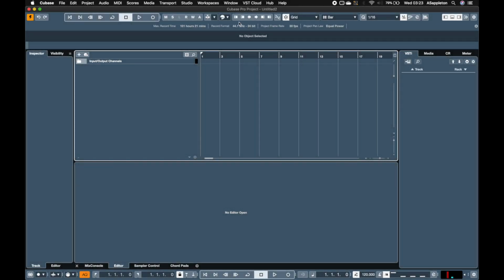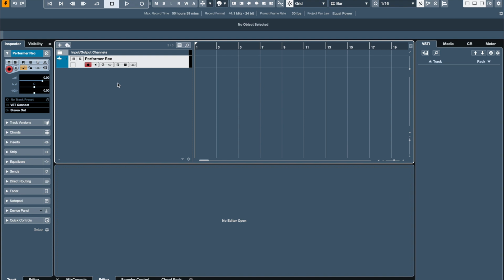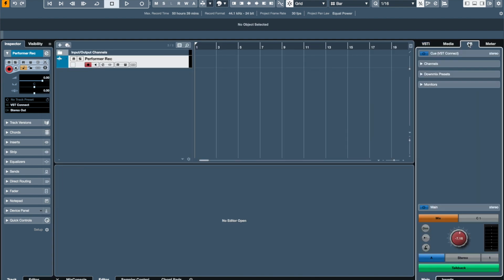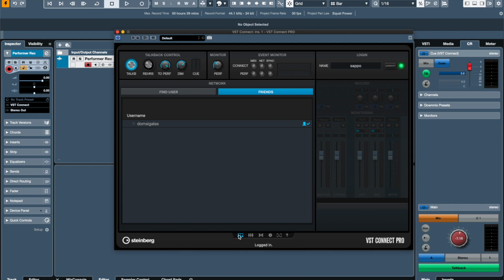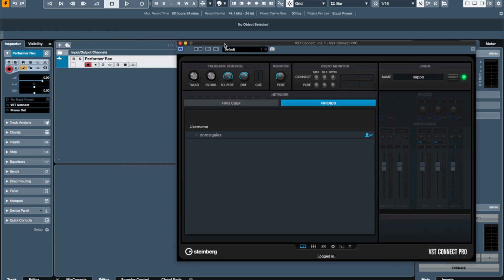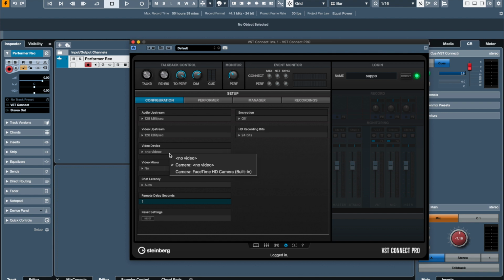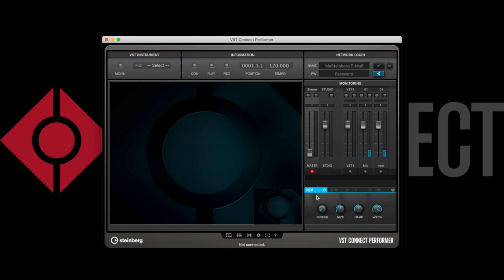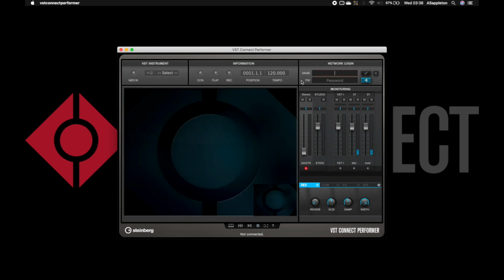How to Setup VST Connect Pro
This video is a step-by-step guide to setting up VST Connect Pro, the intuitive remote recording solution from Steinberg. With the studio recordist using VST Connect Pro and the performer the VST Connect Performer app, worldwide collaboration with online multi track recording of both MIDI and an audio stream is possible, letting you create a high quality studio production no matter how far apart the studio and performer are. Online collaboration and remote recording have never been easier!